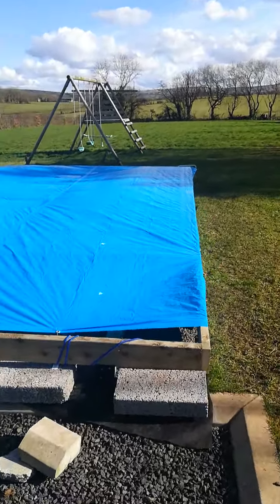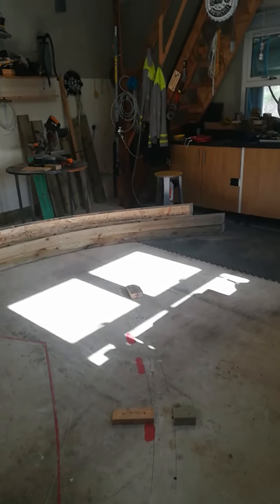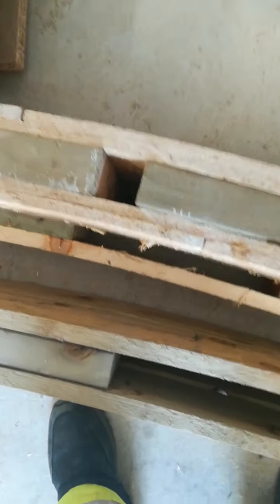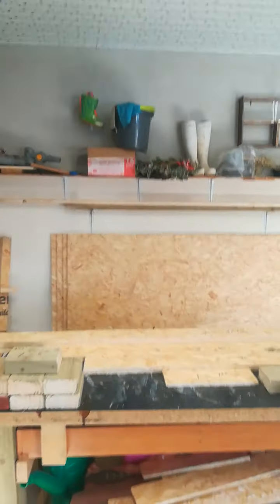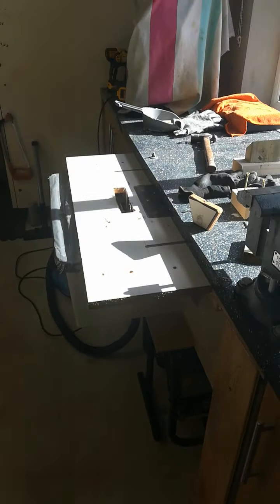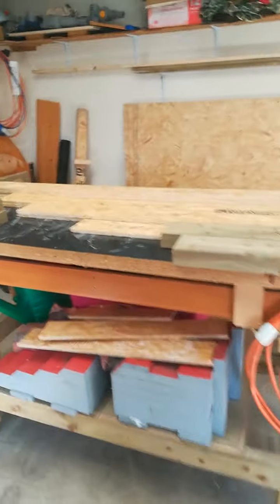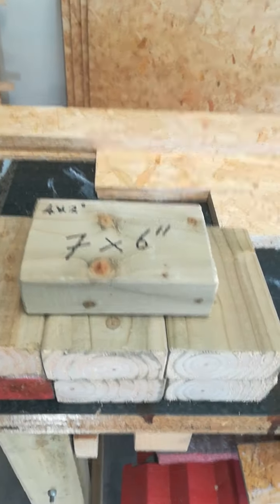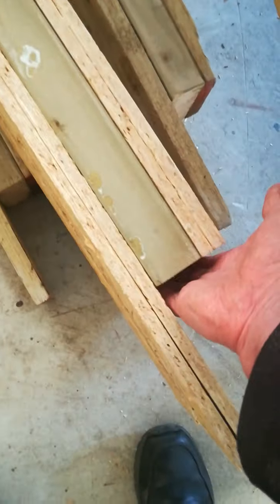cabin build pt 4.